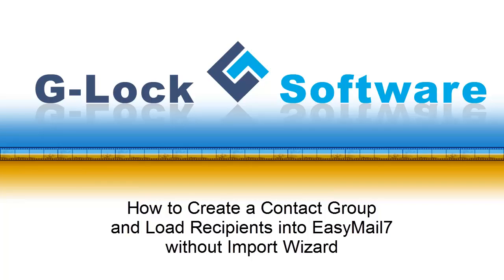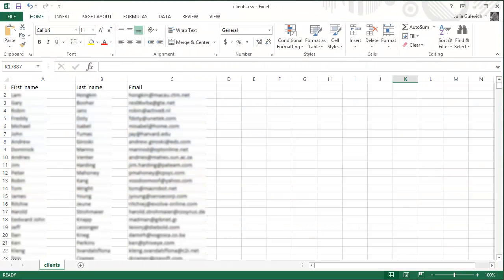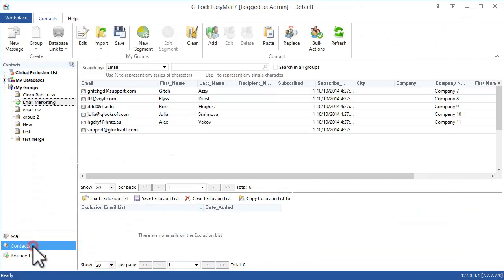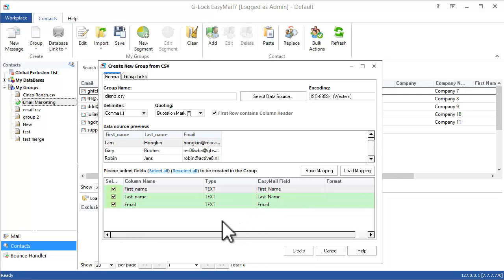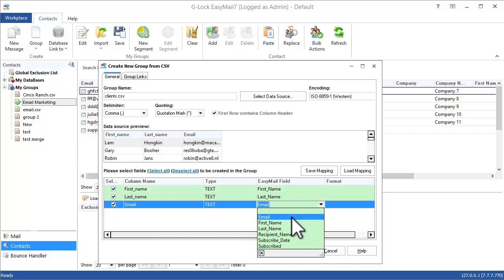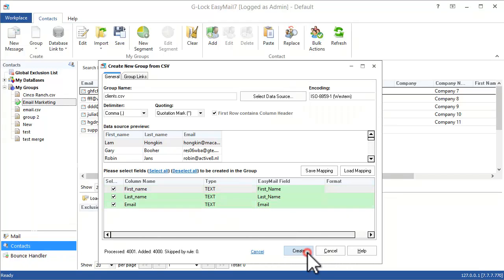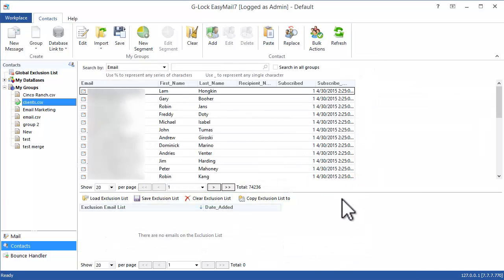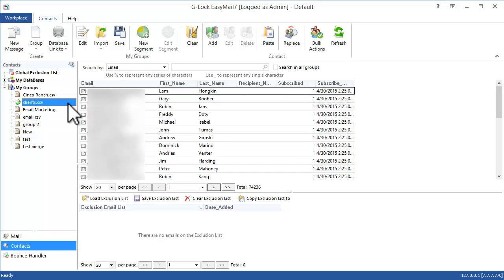See Super Fast Import in EasyMail7 in action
If your recipients are stored in a csv text, MS Access, MS Excel file or in MySQL or MS SQL database, you can quickly create a new group containing the recipients from the file/database with just a few mouse clicks. The import of 1 million emails into G-Lock EasyMail7 takes just 43 seconds. No competitors’ email program can import emails so quickly. You may not take our word for it and compare yourself!